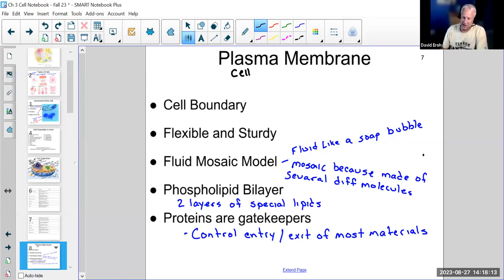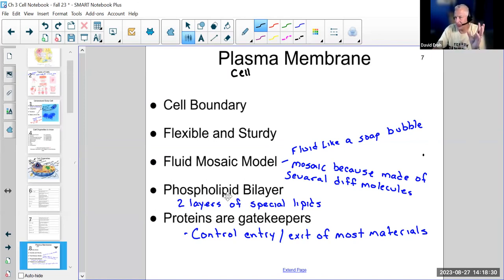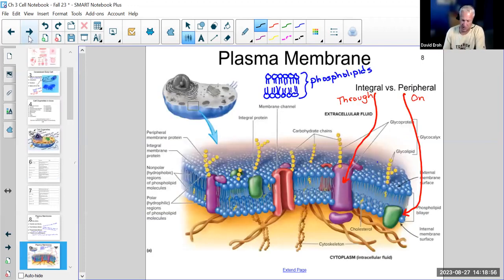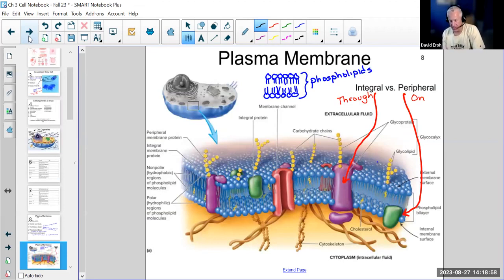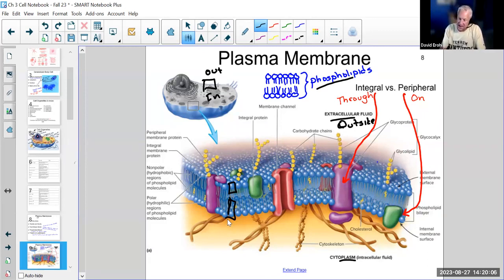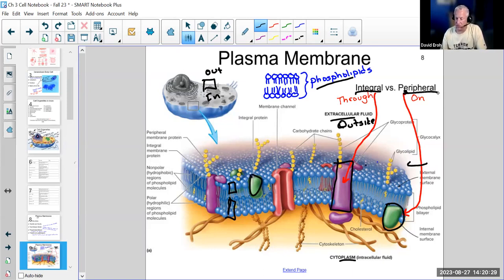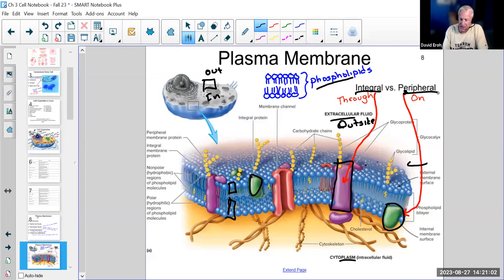Cell Membrane Structure & Proteins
This is a very brief overview of Cell Structure from the perspective of what will prove to be useful for Anatomy students.